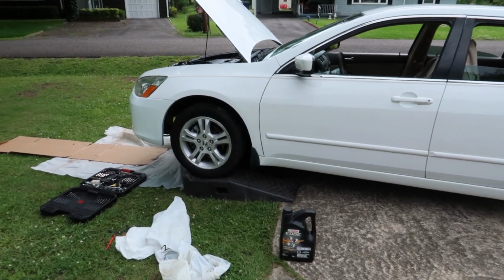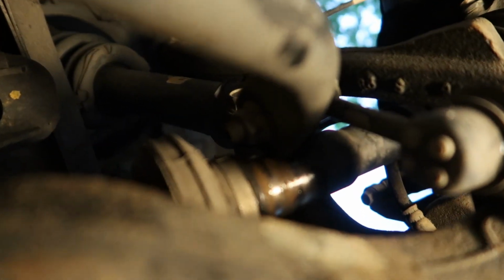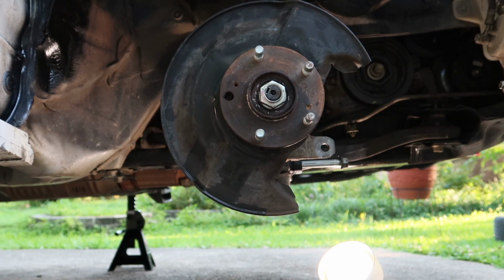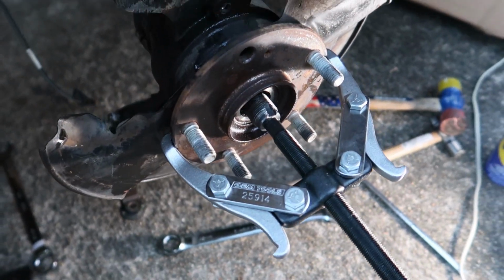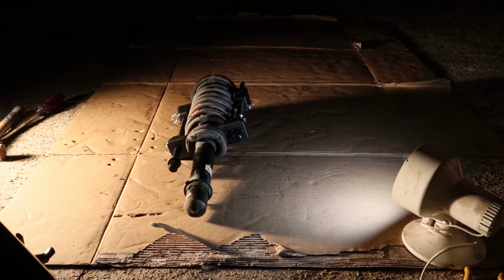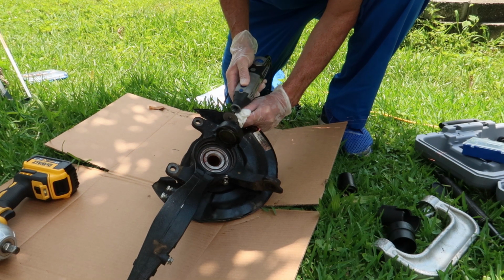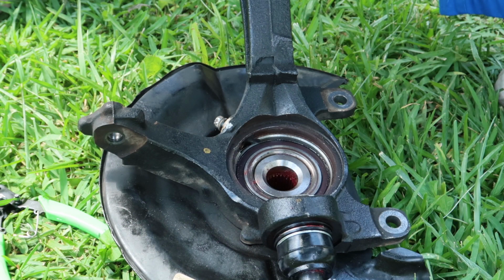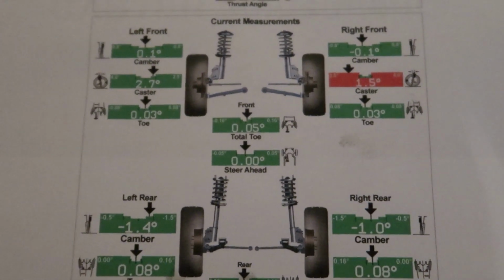Honda Accord 7th Gen Front Strut and ball joint replacement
Full rebuild on a 2006 Honda accord front suspension,  upper and lower control arms, lower ball joint replacement. Front strut replacement, inner and outer tie rods. Step-by-step guide.

Ball joint separator
Honda ball joint press
22 PCS Ball Joint Press
Ball Joint Fork
Spring compressors
1/2 in Impact Wrench
Complete control arm front suspension kit
Grip-o-matic puller

Front control arm rebuild parts